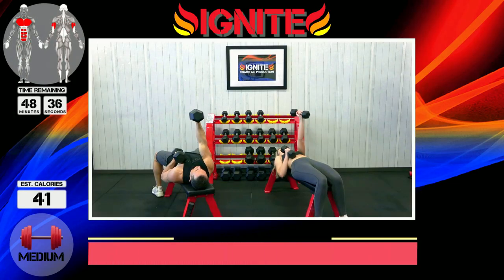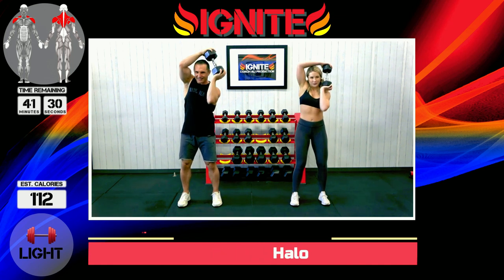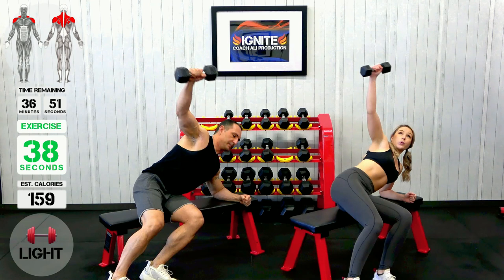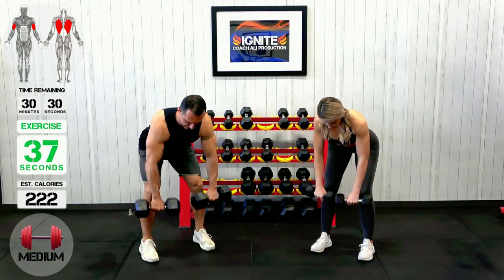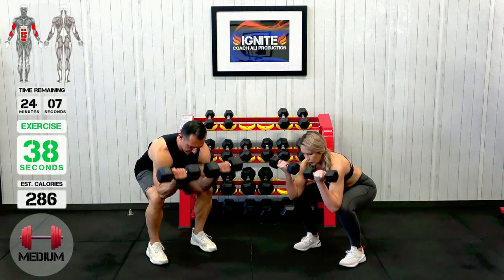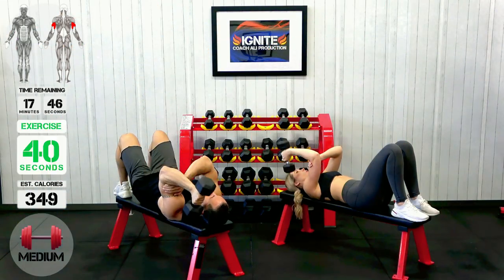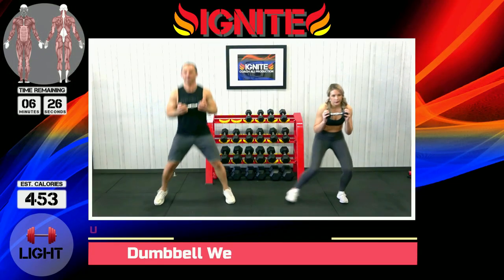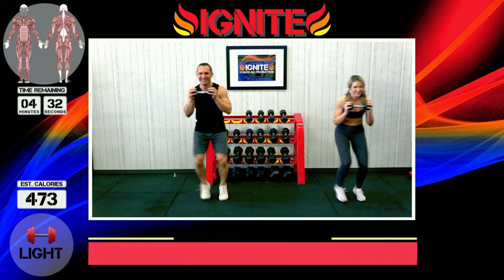IGNITE #7 Home Dumbbell Workout To Get Toned Up For Summer Body. Get Lean With Dumbbells 💪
IGNITE SERIES #7  Home Dumbbell Workout To Get Toned Up For Summer Body. Get Lean With Dumbbells 💪
Coach Ali's Ignite summer body workout series consists of 30 minutes strength training with dumbbells and 15 minutes fat burning cardio with dumbbells to get you lean firm and toned up, perfect for summer body season or if you have special events you're aiming for to wow your audience.
Trust in coach Ali's experience of nearly 3 decades strength and conditioning clients to appear aesthetic lean and summer ready.

Chapters:
0:00 Introduction - Ignite Summer Body Workout
2:45 Warm Up - Tone up with dumbbells
6:50 Strength Training With Dumbbells
41:30 Calculating Fat Burning Zone
42:48 Fat Burning Cardio Segment
55:30 Outro - Ignite Summer Body Workout